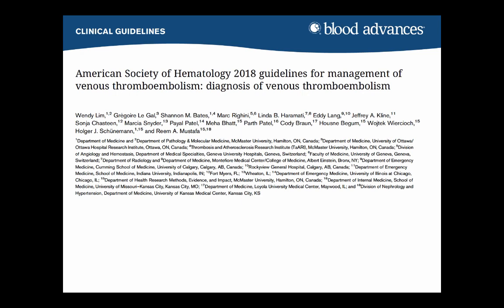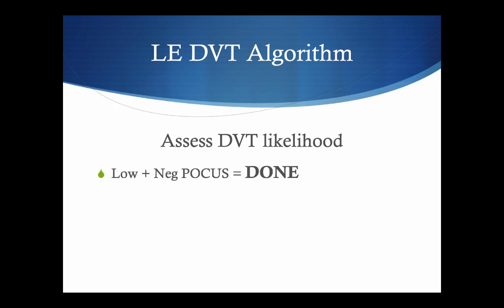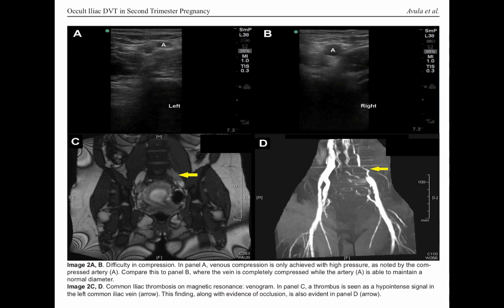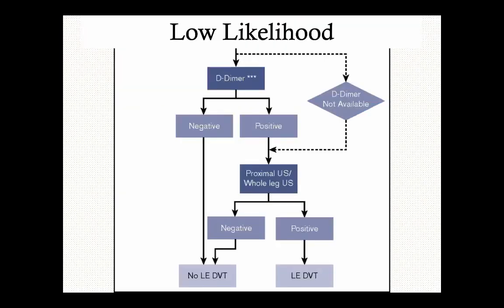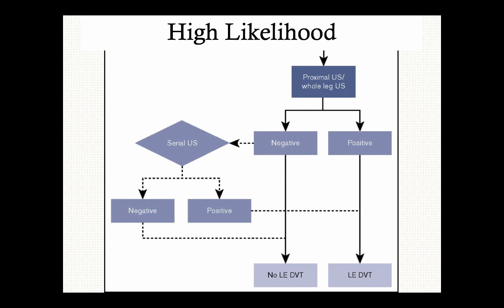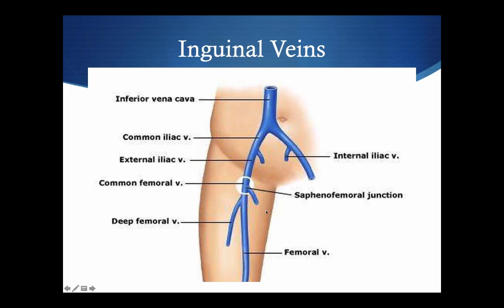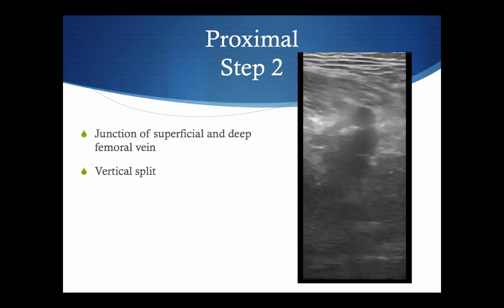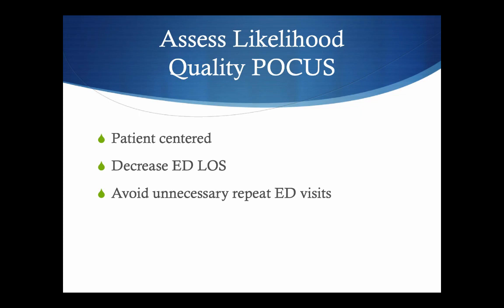POCUS in LE DVT Decision Making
Patients at low risk for DVT can be discharged from the ED after a quality POCUS that is negative without need for specific follow-up. Emphasis is on doing a quality study.